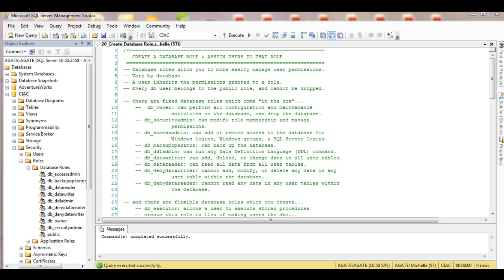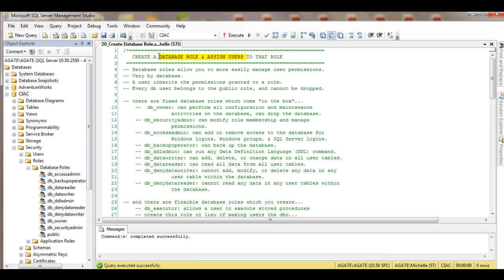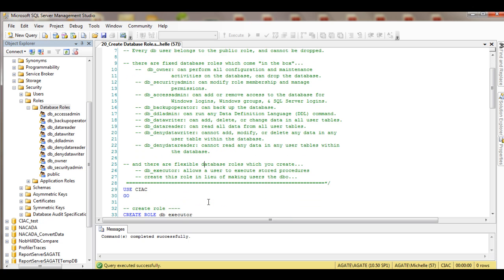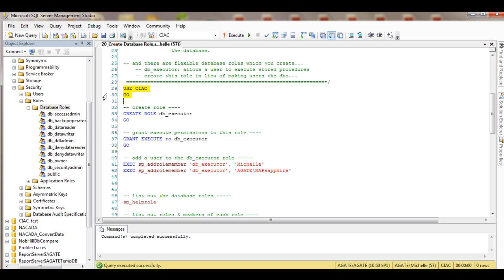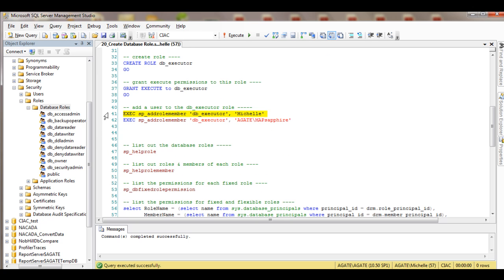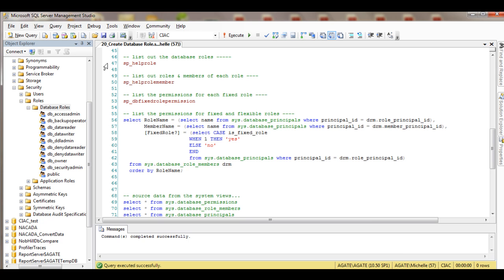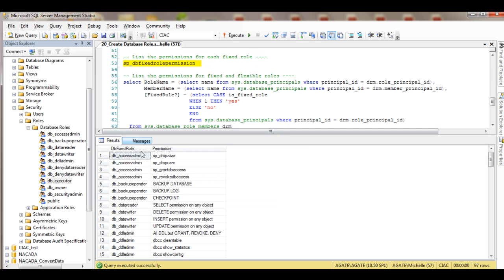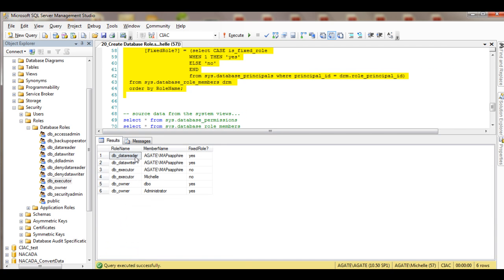10a SQL DBA Create Database Role Coach-in-a-Can™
Database roles are handy structures used to grant permission sets to groups of users.  In 3 minutes and 35 seconds let the Coach show you how to create and set up a database role that you simply can't do without -- the db_sp_executor.